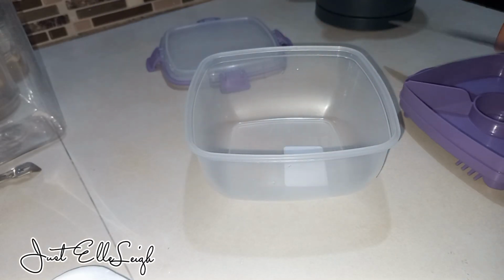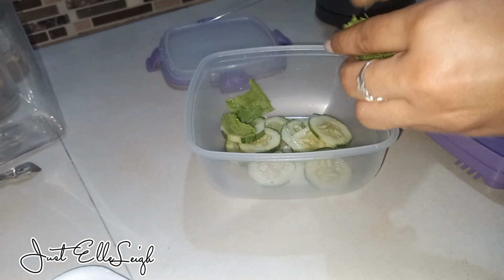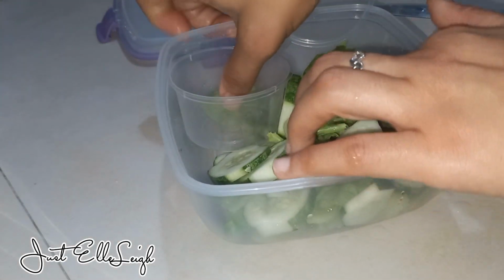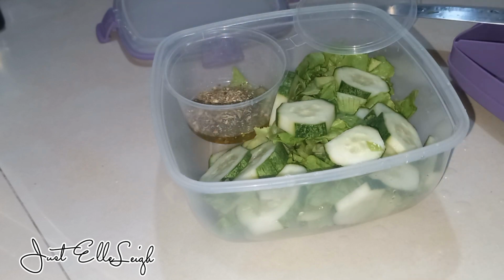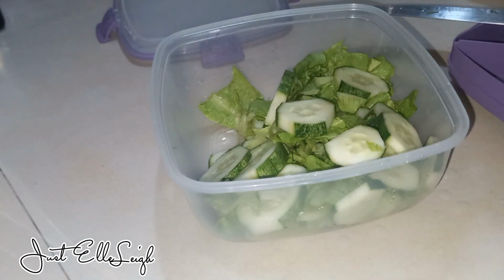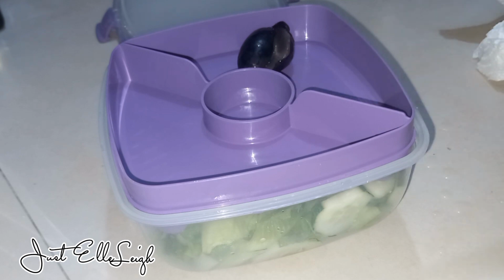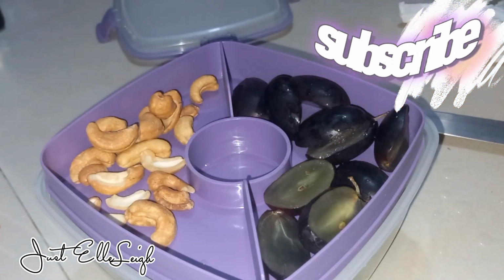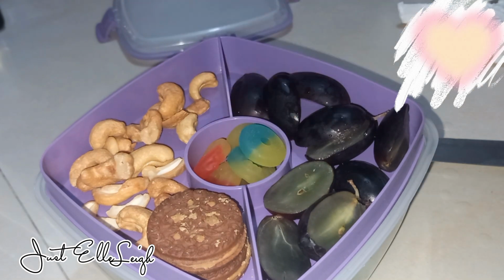Adding Sweet Treats to my Multi Compartment Salad Bowl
A tasty salad adds so much to your lunchtime meal. I have a beautiful bowl that allows me to add so much more that I can munch on during my workday